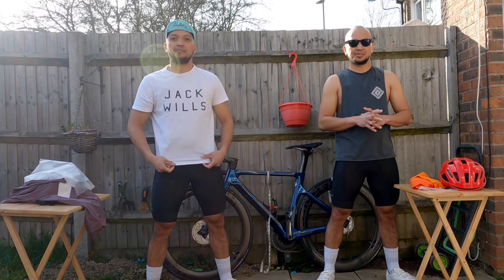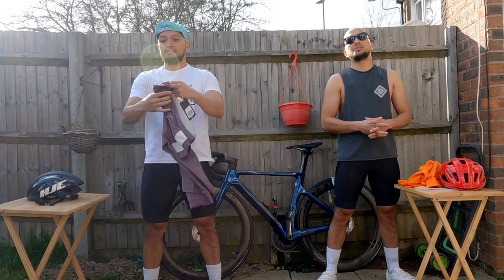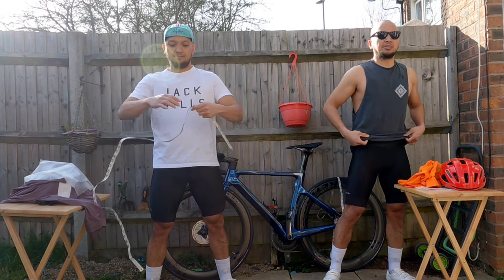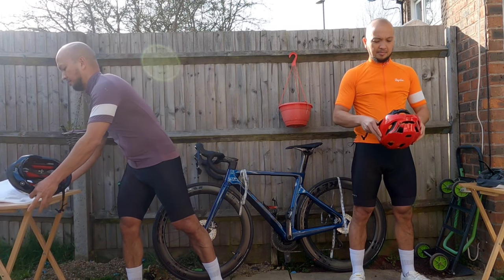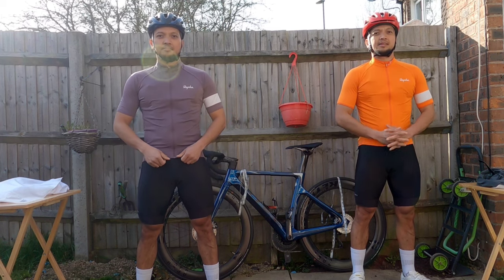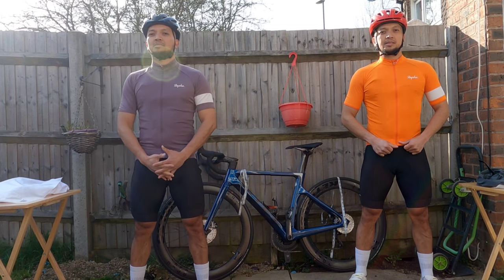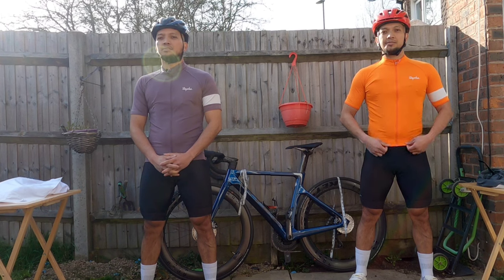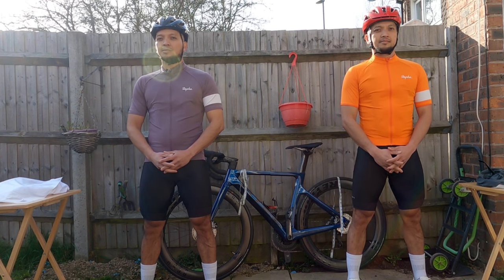Rapha Core Jersey Size Comparison Medium vs Small